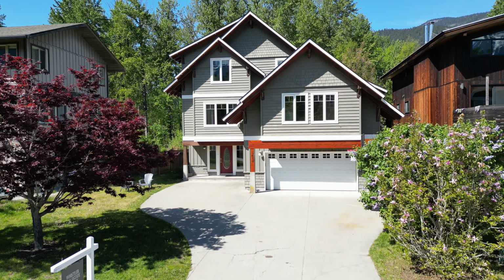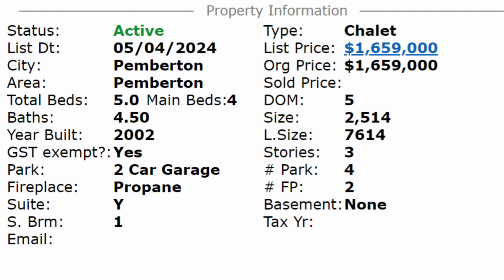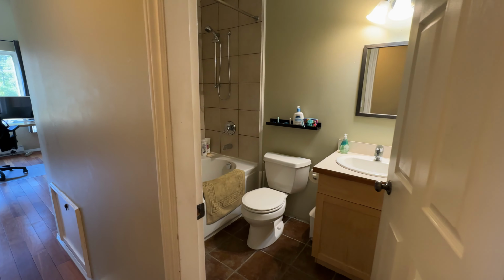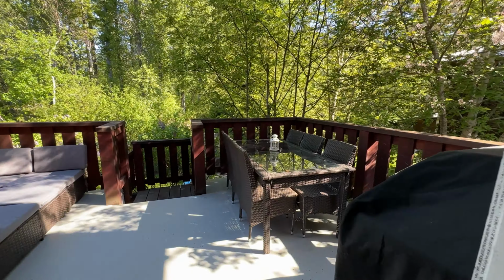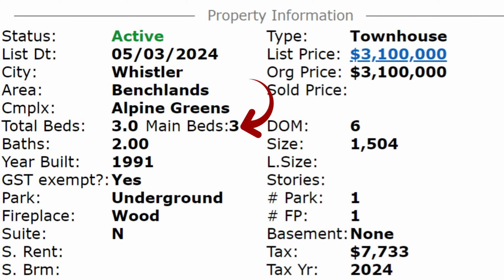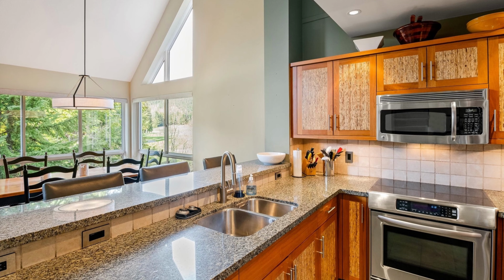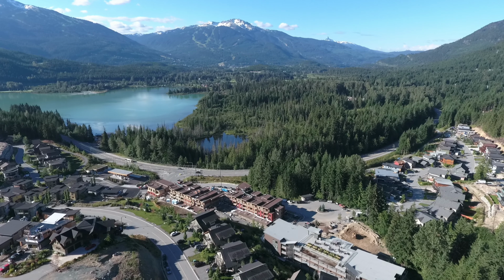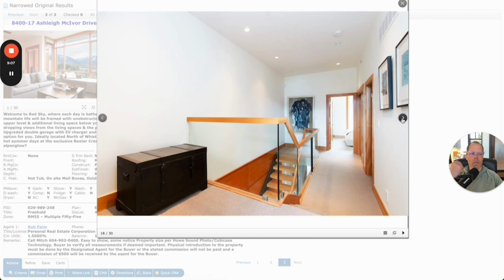THE BEST 3 Whistler Properties THIS WEEK | May 9th, 2024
Every week I sort through all the Whistler real estate property listings that have just hit the market and I give you my hand-picked top 3. PLUS I give you my unfiltered opinion on why I think they're great choices for you and your family. Here are this week's picks: ⁠

⭐️ 1439 Alder Drive
Listing Agent: Dean Linnell
Whistler Real Estate Company

⭐️  4628-29 Blackcomb Way
Listing Agent: Bob Cameron
RE/MAX Sea to Sky Real Estate

⭐️ 8400-17 Ashleigh McIvor Drive
Listing Agent: Rob Palm
Rennie & Associates Realty Ltd

📆 Schedule a no pressure personal one-on-one BUYER or SELLER consult with Dean: ➡️

✅😍 LOVE WHISTLER & PEMBERTON REAL ESTATE AND WANT ALL THE LATEST MARKET UPDATES + AMAZING WHISTLER LOCAL INSIDER VIDEOS? HERE ARE SOME NEXT STEPS!

2️⃣ ☕️ SUBSCRIBE TO OUR "WHISTLER FRIDAY MORNING COFFEE" EMAIL: This is our weekly email newsletter featuring all the newest listings in Whistler & Pemberton for the past week, the sold properties list and the price adjustments PLUS a short nugget of market wisdom or a beautiful Whistler property video